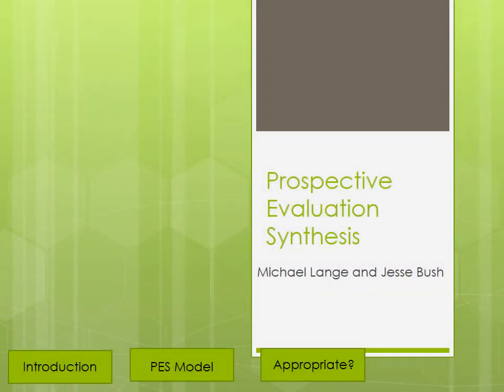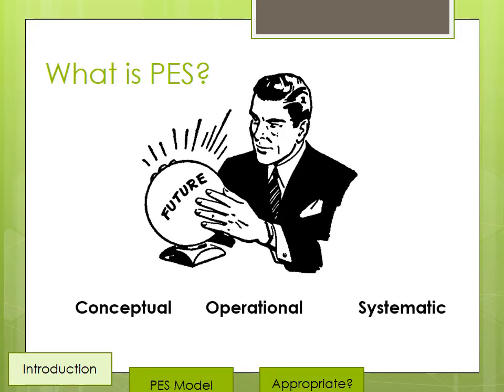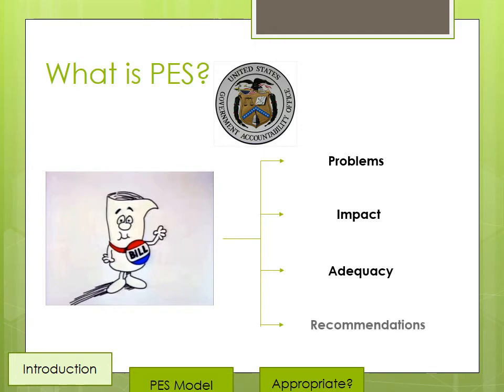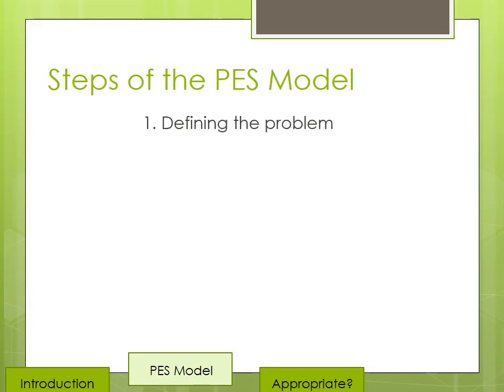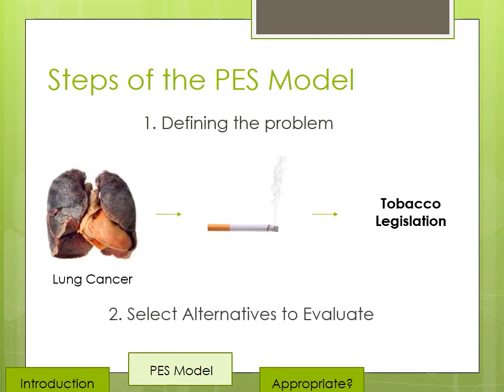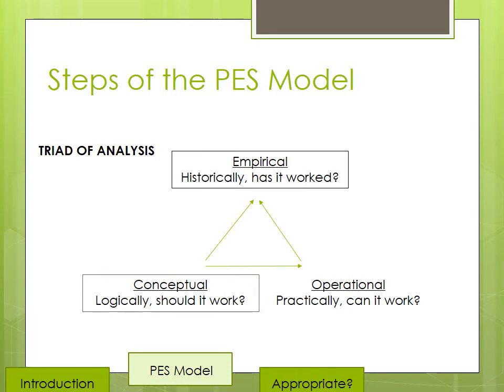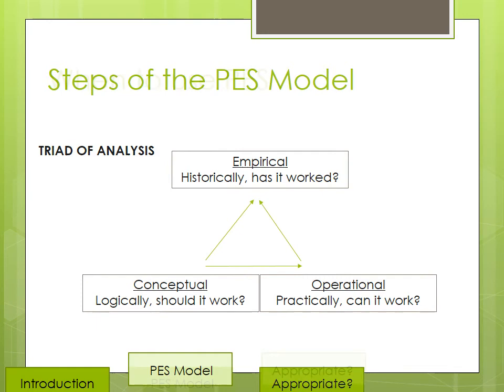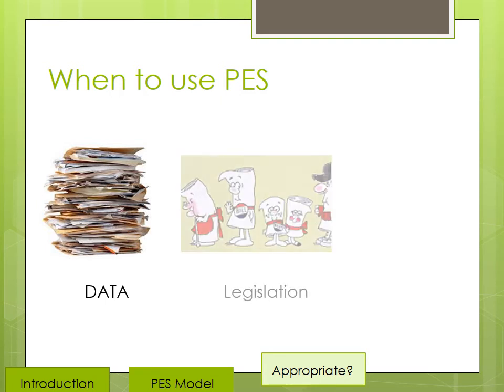Prospective Evaluation Synthesis 1